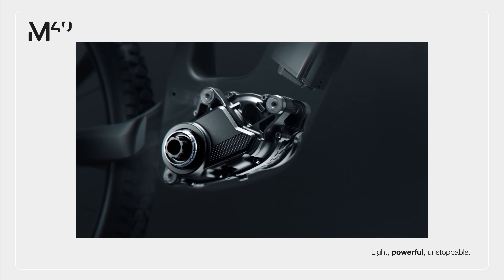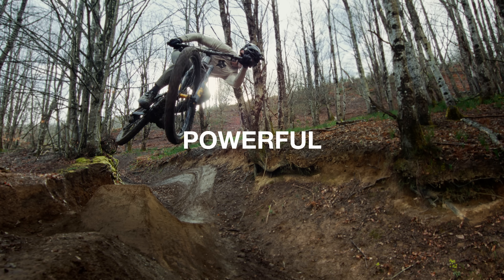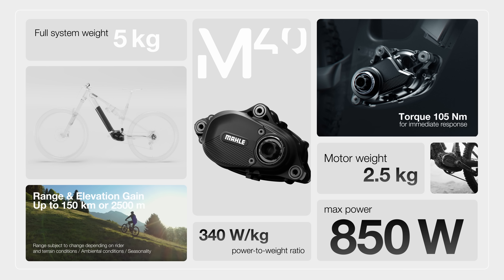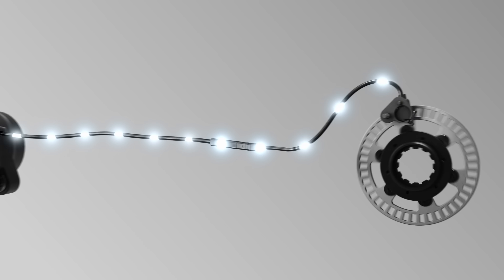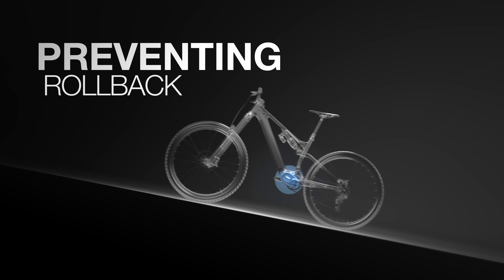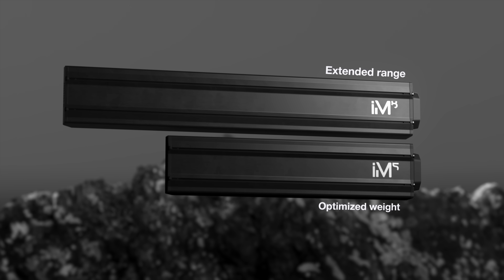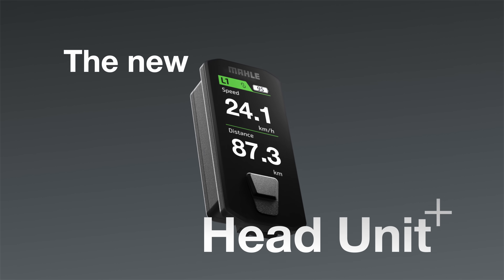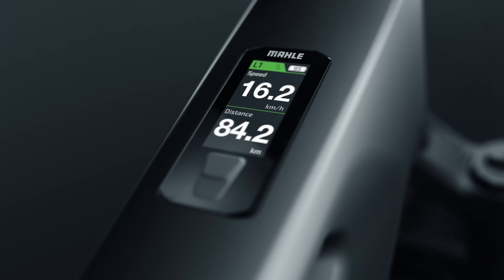Discover all about the MAHLE M40 System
Meet the new MAHLE M40: our first full-power mid-drive system, built for riders who want full control and real capability, on any terrain.

With 105 Nm of torque, 850 W peak power and just 2.5 kg of motor weight, it delivers one of the best power-to-weight ratios on the market.

Rideability at its core:
Responsive and natural pedaling feel thanks to a precise sensor system that reacts instantly to rider input.

New signature control features:
⚙️ Motor Dynamic Overrun: When you stop pedaling, the motor keeps pushing momentarily to help you glide over roots, rocks or obstacles.
🛑 Hill Brake: Holds the bike firmly on steep inclines to prevent rollback and ensure safe, steady restarts.

Battery options:

iM5 (534 Wh): Designed for optimized weight, with just 2.5 kg.
iM8 (800 Wh): Designed for optimized range, with up to 150 km of range or 2500 m elevation gain.

The M40 System is part of the new M Series: high-performance systems built for the most demanding rides.